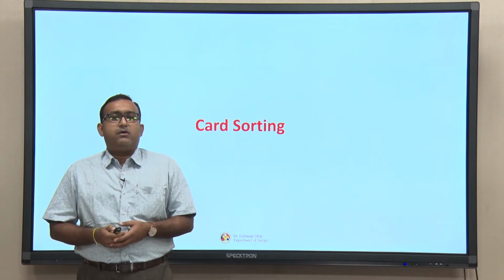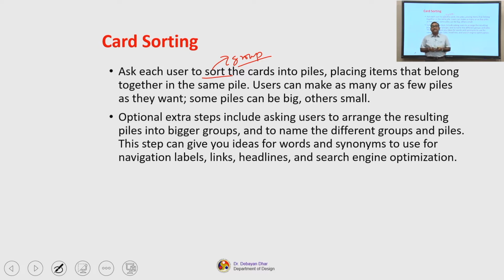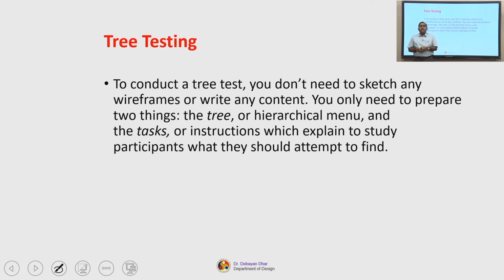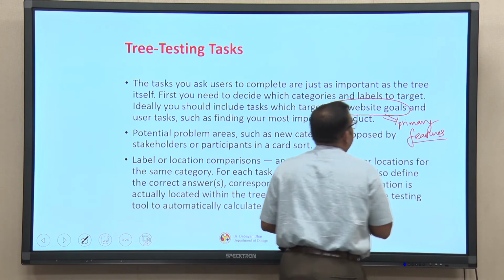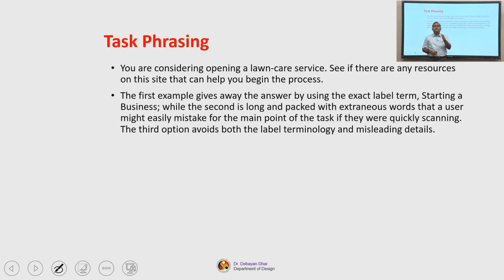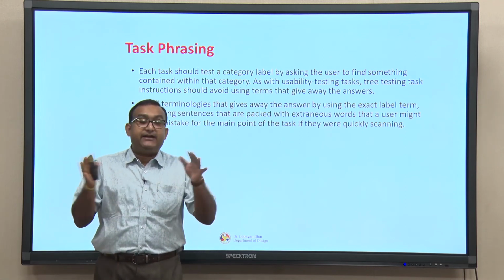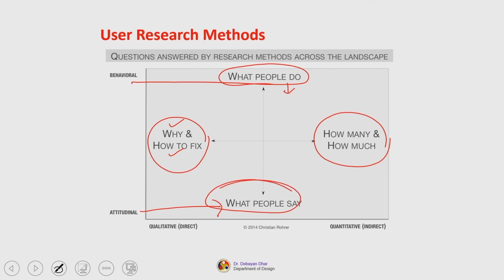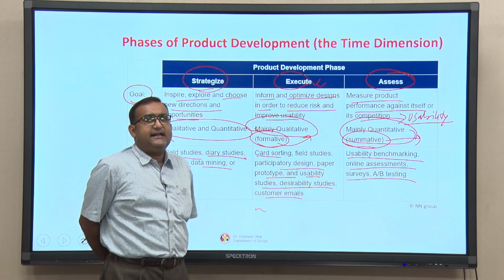Lec 19: Requirement Analysis II (D)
Usability Engineering

Concepts covered: User study techniques like card sorting and tree testing, also many more such tools are plotted against some factors that helps us understand when do we which kinds of user research methods